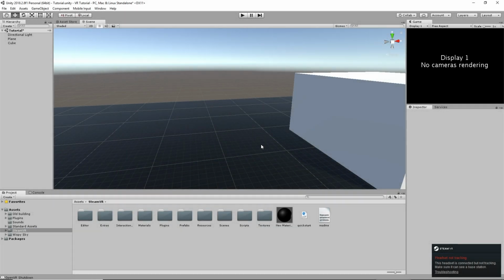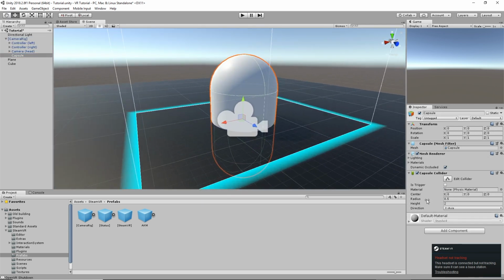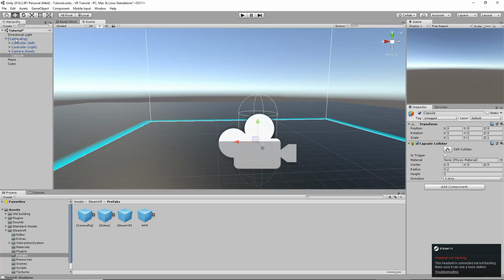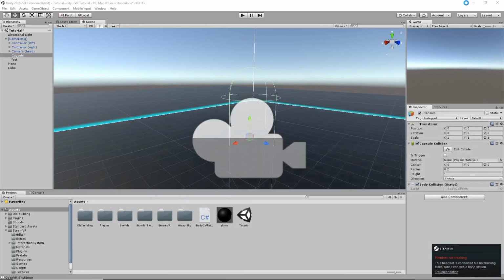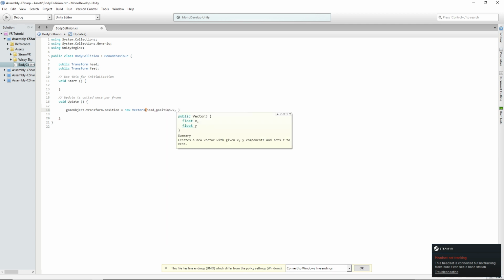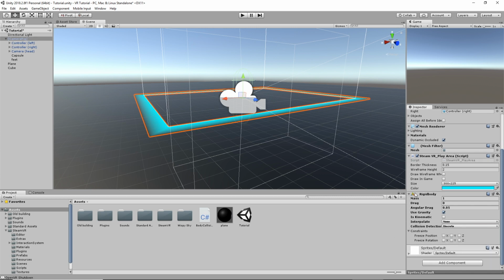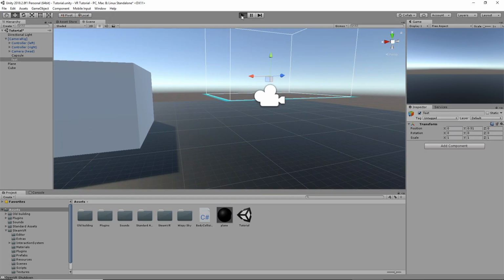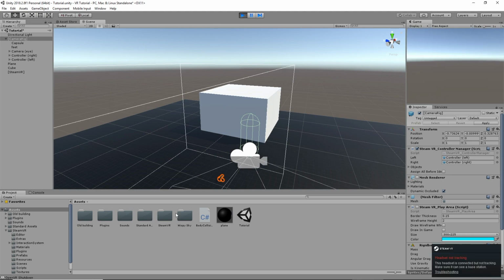Unity VR Tutorial - Body Collision w/ Rigidbody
Learn how to make body collision work in room scale!